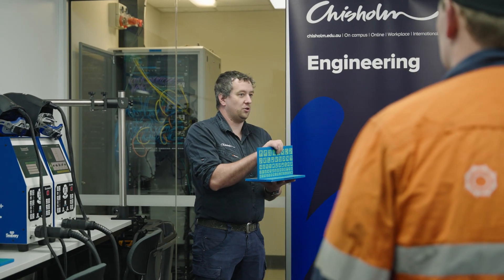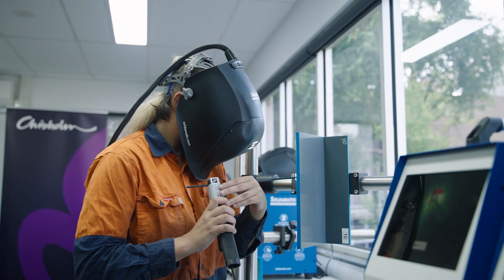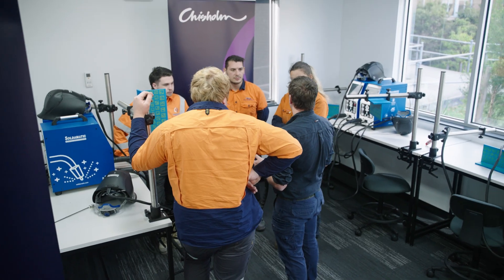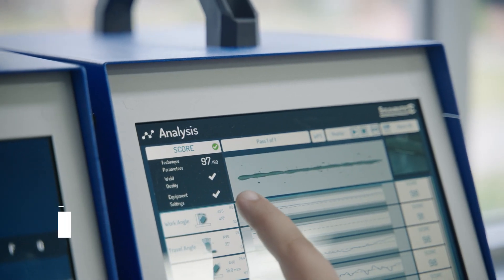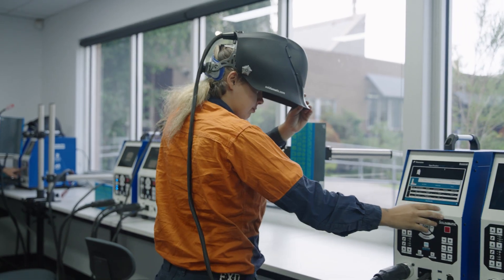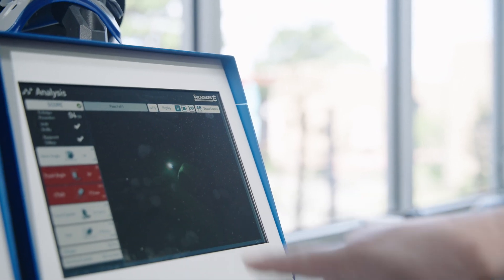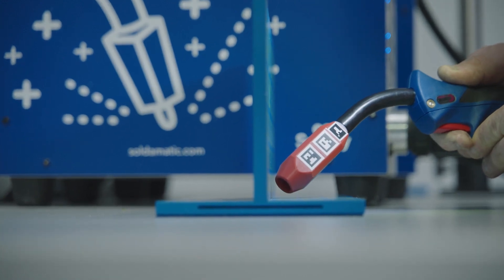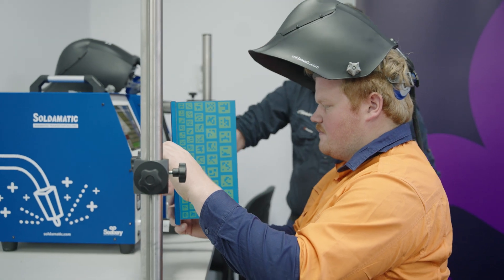Virtual Welding at Chisholm TAFE – Solarmatics